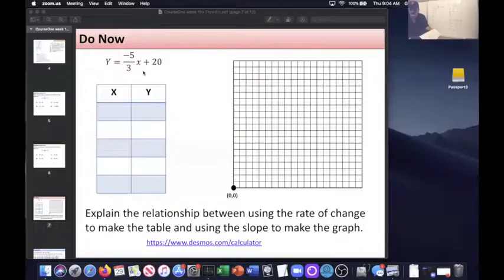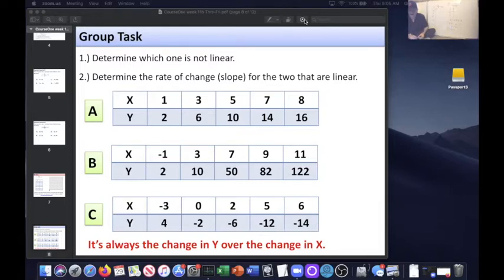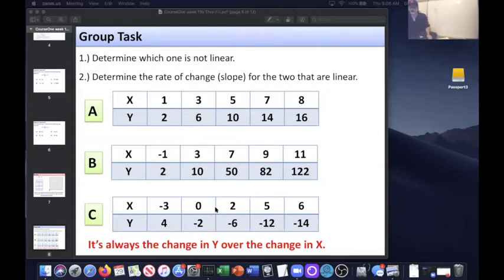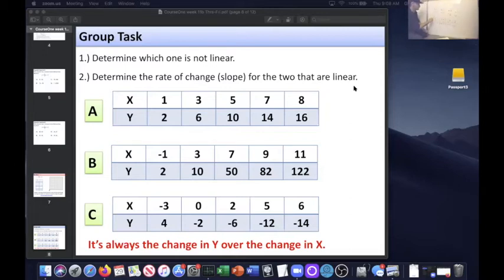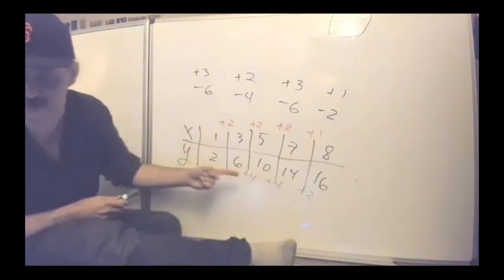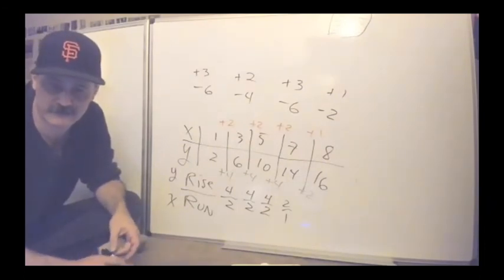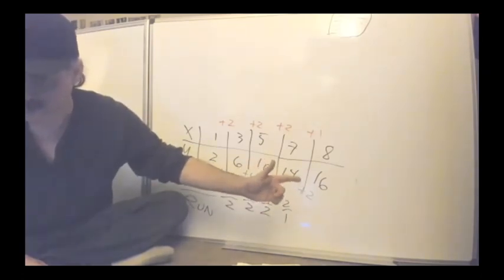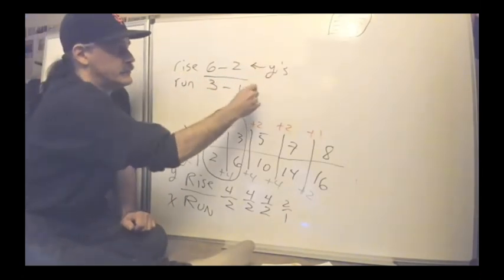Course One week 11b Thrs-Fri : Linear processes have constant rates of change